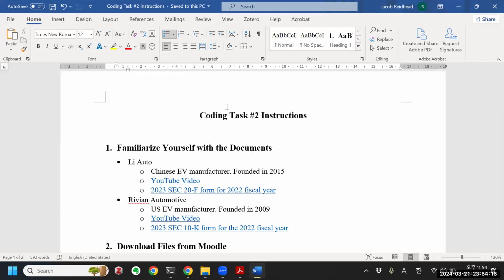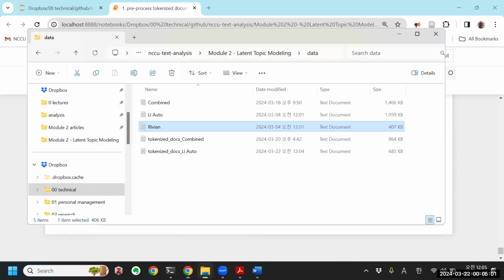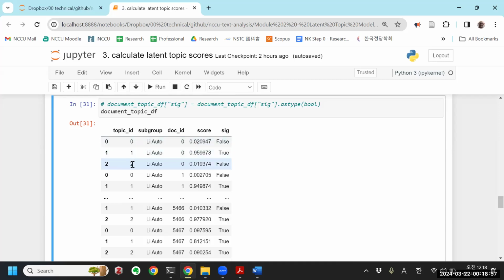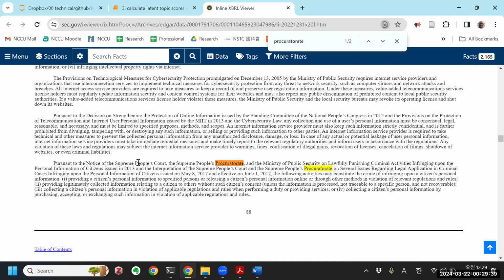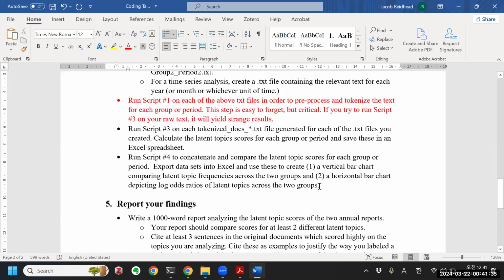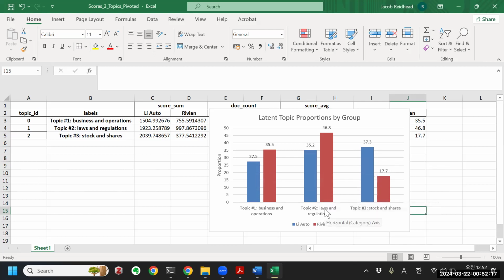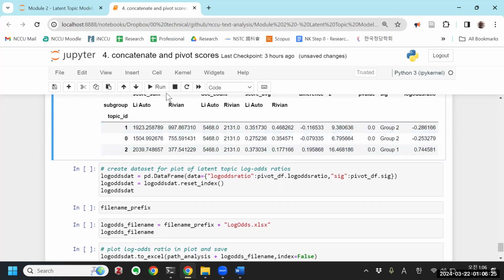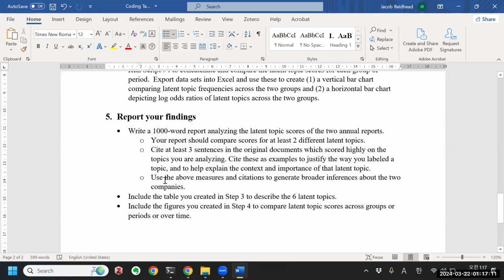Text Analysis - Coding Task #2.2 - Comparative Analysis using Latent Topics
Two tutorials were created for Coding Task #2

1. Latent Topic Model
2. Comparative Analysis using Latent Topics